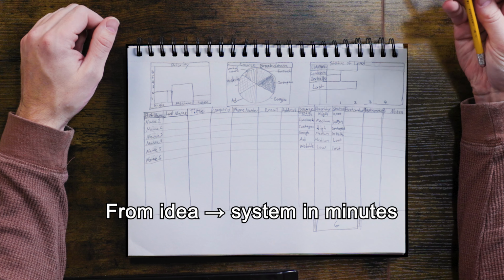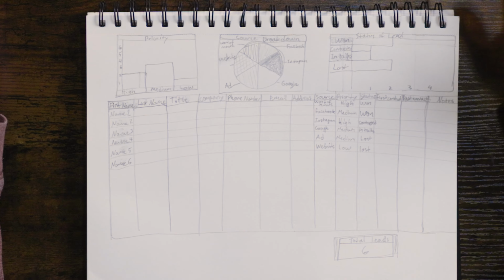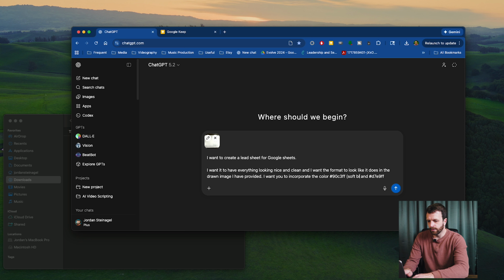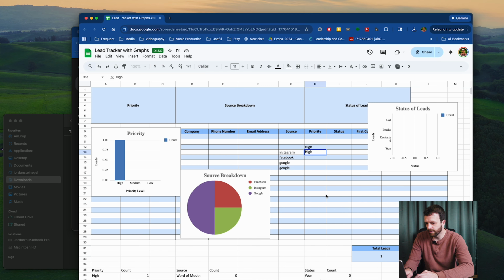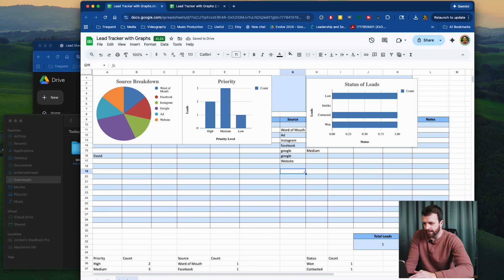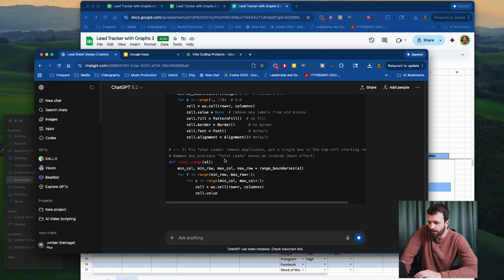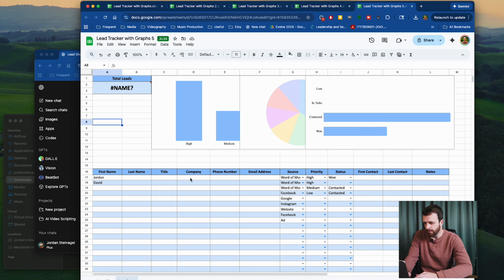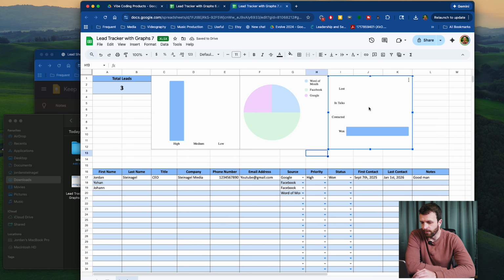Turning a Sketch into a Spreadsheet Using AI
I turned a messy spreadsheet idea into a working system using ChatGPT.

With zero experience, I was able to take my lead tracking sketch from paper, to chat GPT, and then working product in Google Sheets without doing any math. AI did all the heavy lifting, creating all the graphs and math formulas for me.

00:35 - Sketching the Spreadsheet
5:57 - Importing the sketch into Chat GPT
7:20 - First Import to Google Sheets
7:38 - Try #2 with GPT
9:42 - Try #3 with GPT
12:42 - Try #4
14:49 - Try #5
16:10 - Try #6
18:16 - Try #7, final fix
20:20 - Final product